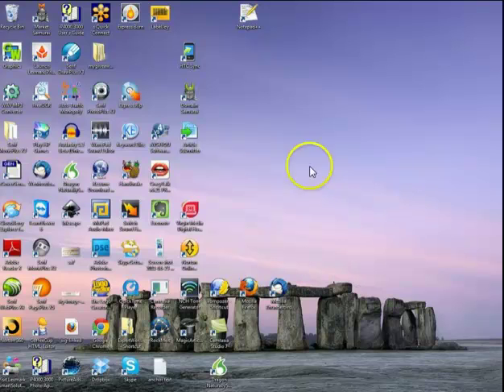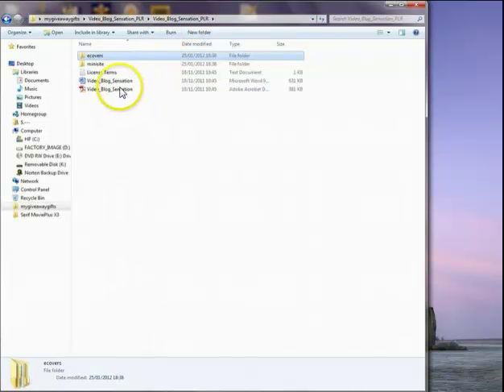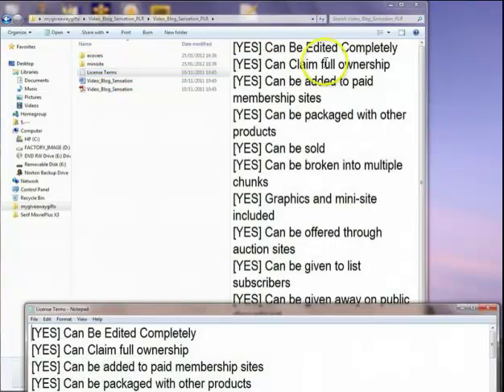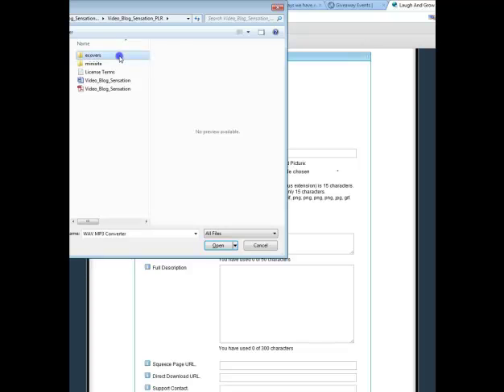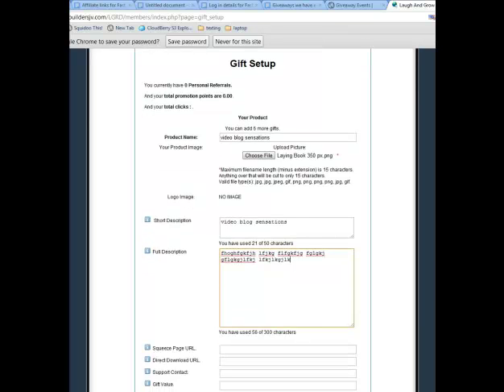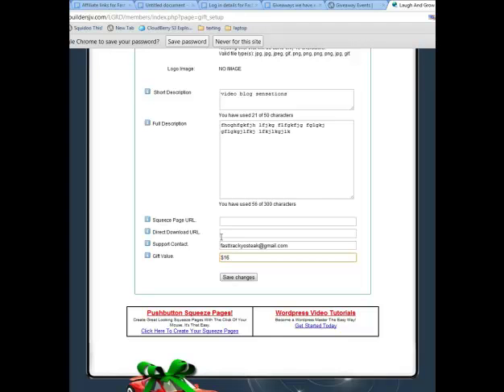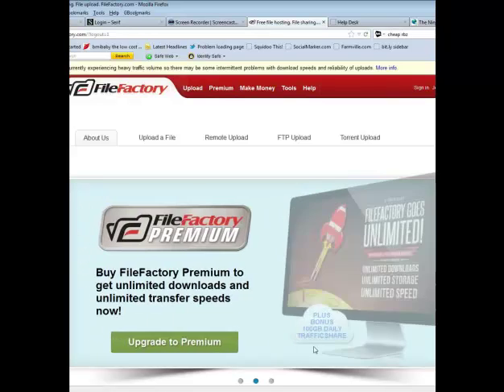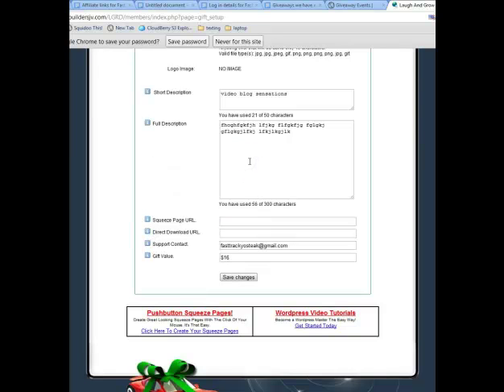Giveaway Gift Submission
How to submit a gift